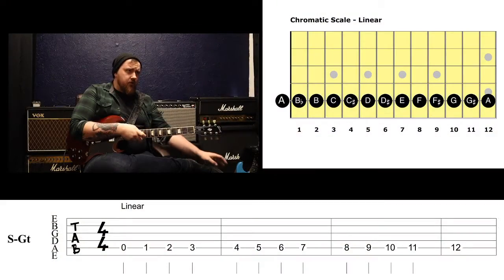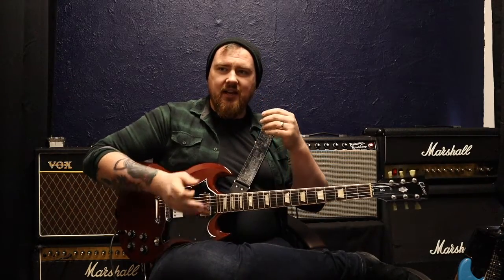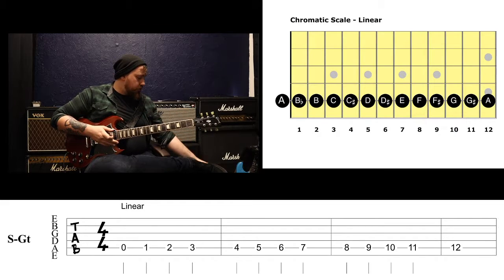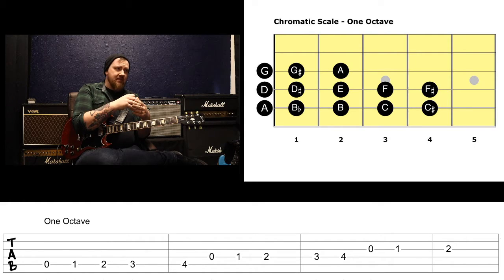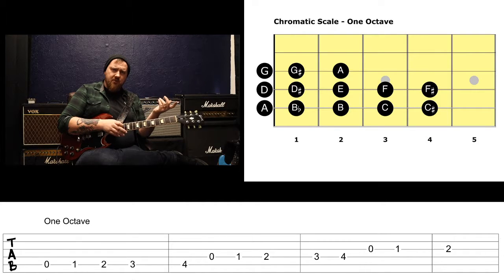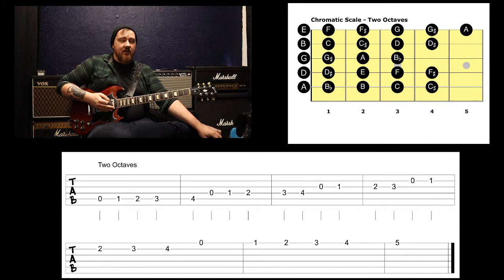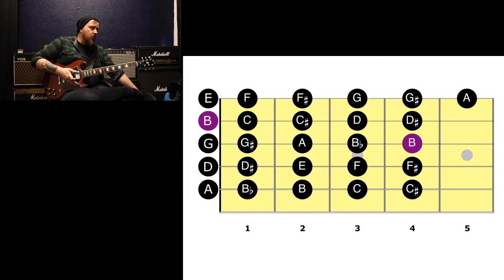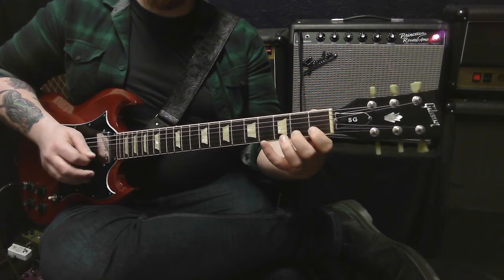Chromatic Scale Guitar | Music theory 101 | Fretboard Memorization | Guitar Lesson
Chromatic Scale Guitar | Music theory 101 | Fretboard Memorization | Guitar Lesson| Chromatic Scale Guitar Music Theory | Practice Like a Pro |

In this Guitar lesson James breaks down 3 ways of playing the chromatic scale and explains why you should care about it.

The chromatic scale aids with fretboard memorisation and learning the notes on your guitar. It also makes a great dexterity exercise! Feel free to pause the video if you need more time on the diagrams!

I hope this Music theory lesson on the Chromatic scale  helps you on your guitar playing journey.

❓ What would you like to see from us next?

📚 Want to learn something else? Check out some of our other learning videos: